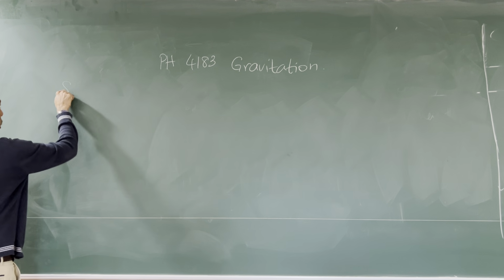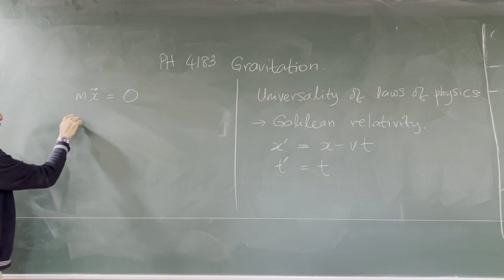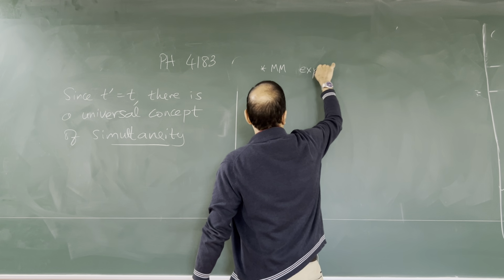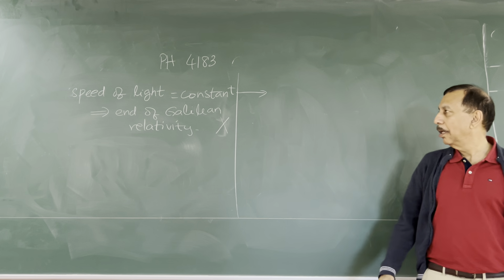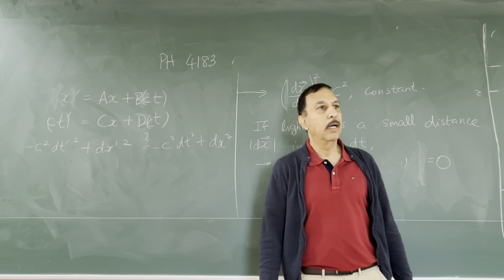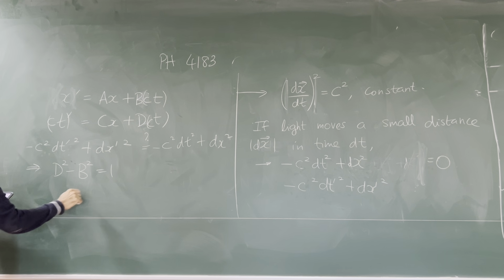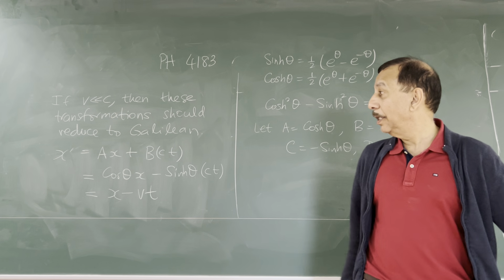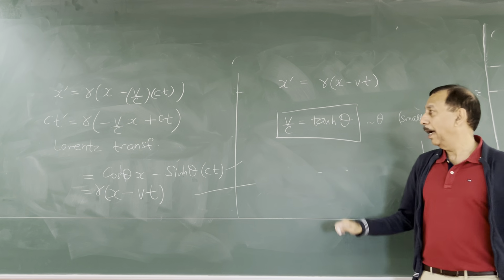Gravitation (2025) - Lecture 1: Review of special relativity.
In this lecture I start from first principles, review Galilean relativity and then argue that these cannot maintain a constant speed of light in different inertial frames as implied by the Michelson-Morley experiment. Then I show that the transformations which achieve this are the Lorentz transformations. We also discover the rapidity variable as a convenient way to parametrise velocities in special relativity.